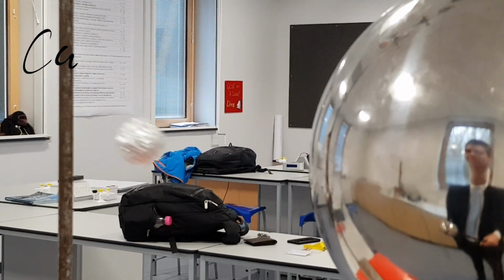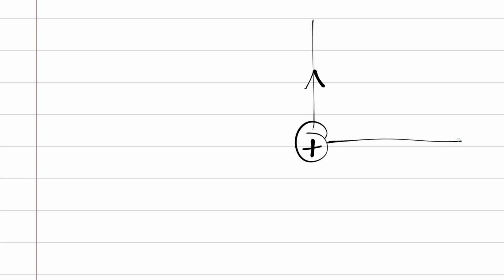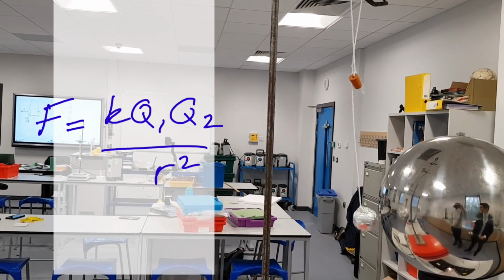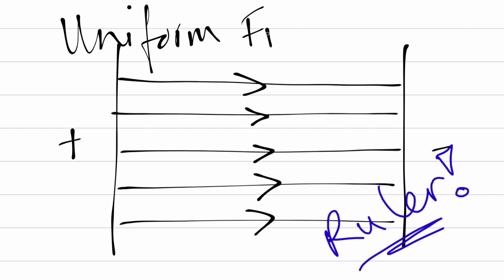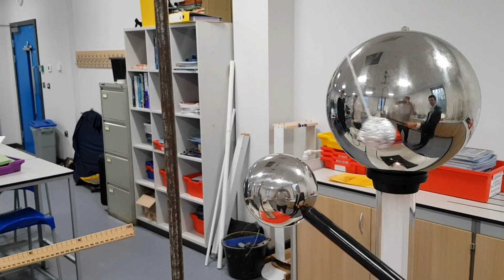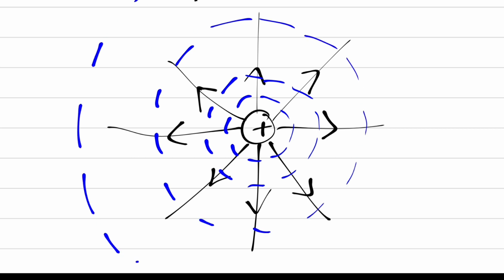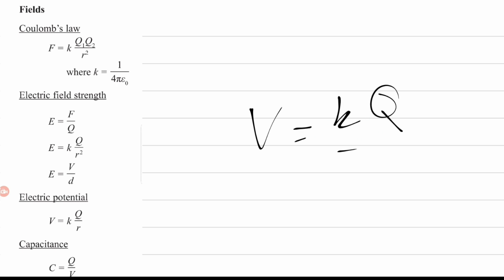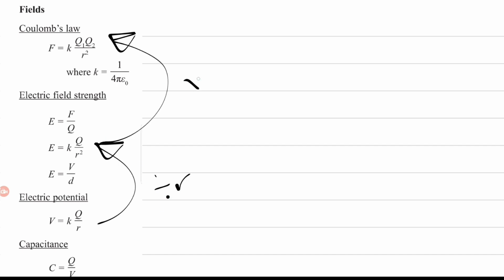Electric Fields and Coulomb's Law - A Level Physics Fields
A video discussing how electric fields vary with distance from point charges and in uniform fields.  This is specifically for A Level Physics but as with all laws in physics, Coulomb's law is universal!

Any questions?!  Make in the live chat or leave in the comments below.